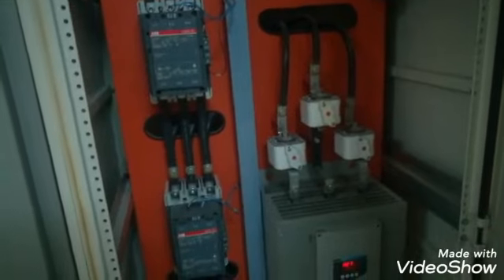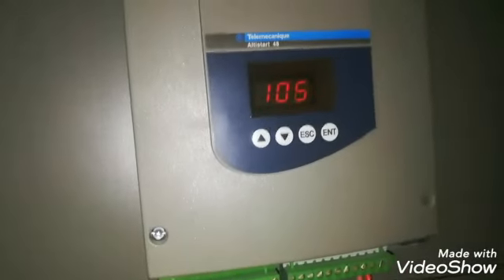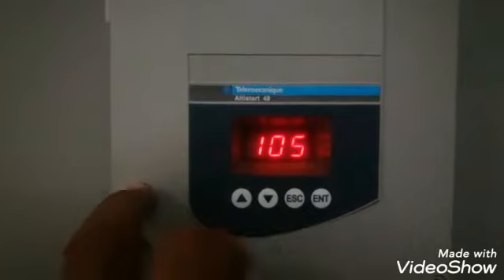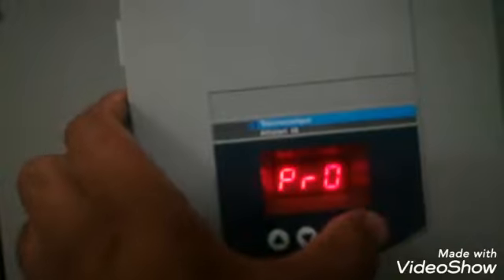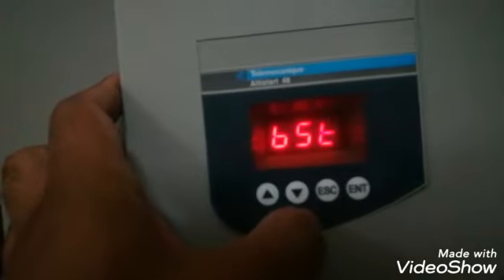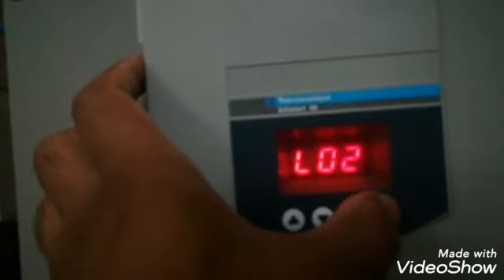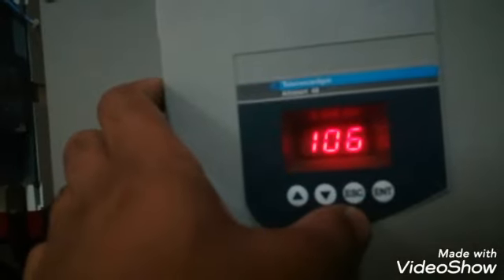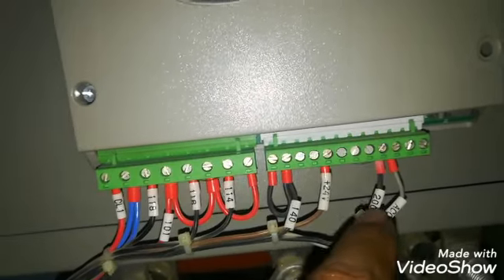What is a soft starter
what is control and power connection of a soft starter
parameters of soft starter
configuring basic parameters of altistart 48 Schneider soft starter
programming basic parameters of soft starter

Load cell weigh feeder

Weighing indicator and transmitter

Weigh feeder main parts

Avery weigh scale calibration

Instrumentation formulas